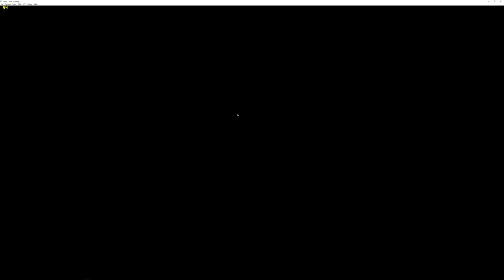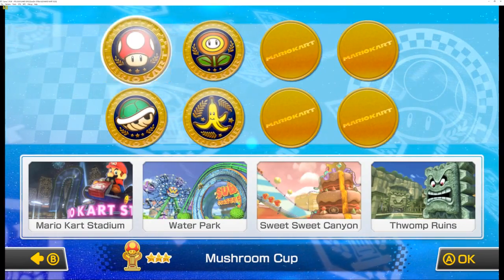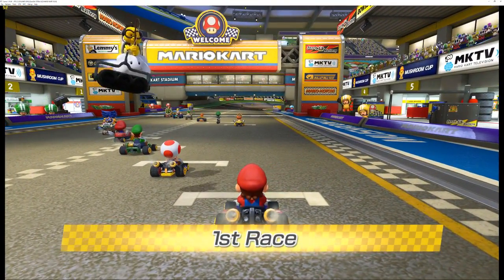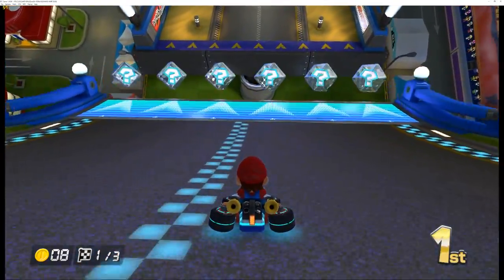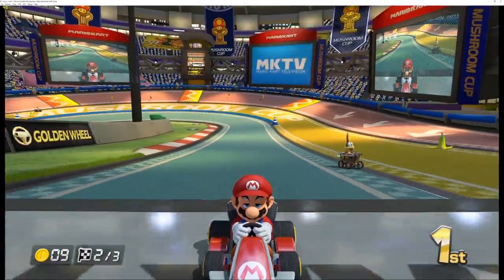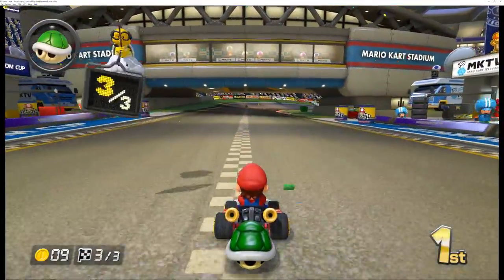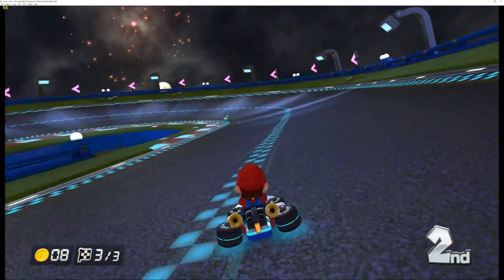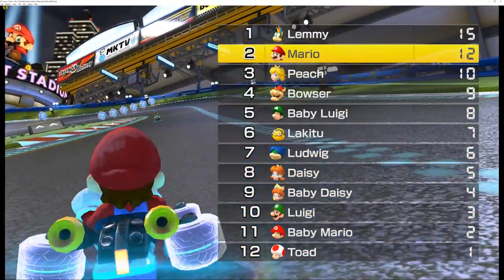Mario Kart 8 Cemu AMD RX 580 Polaris Fix!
Watch as I can finally play Mario Kart 8 on Cemu with my AMD RX 580 GPU.

Just download AMD driver version 17.10.2 and the game will finally boot.

Game is playable, stays around 50FPS. Gameplay was recorded via OBS at 720p/60FPS.

My Specs:

Cemu: 1.10.0f

CPU: R5 1500x

GPU: RX 580 8GB

HDD: 2TB SEAGATE BARACUDA

RAM: G SKILL 8GB 2133MHZ

OS: WINDOWS 10 HOME

DRIVER: RADEON 17.10.2